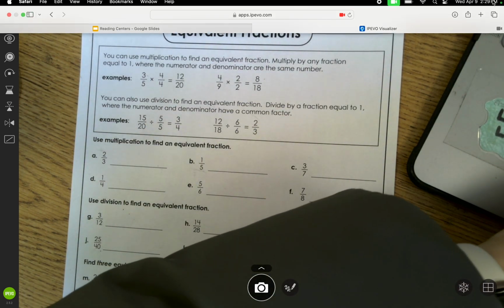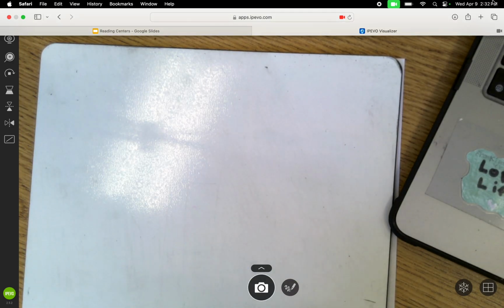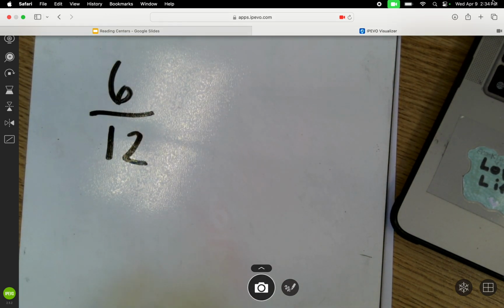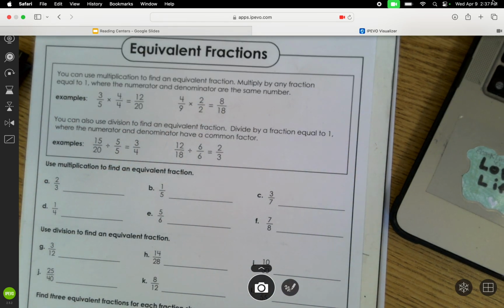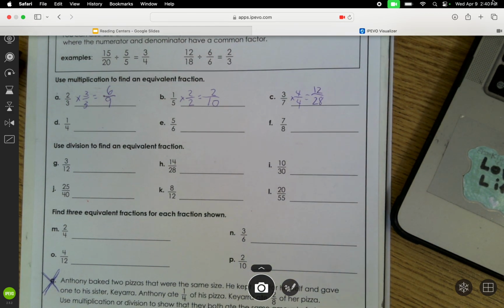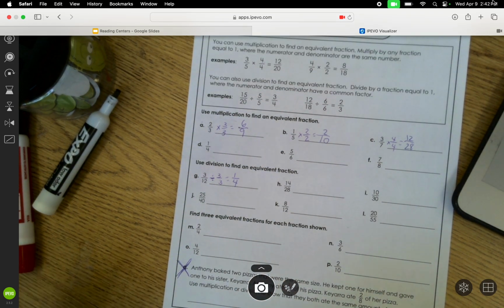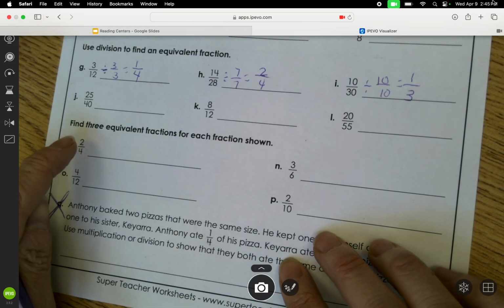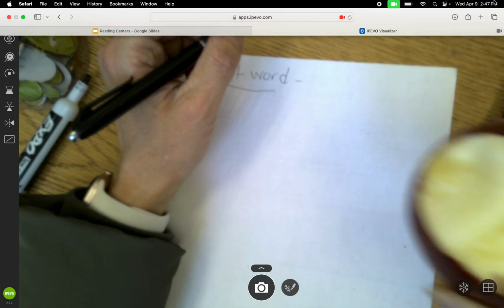Equivalent Fractions Worksheet